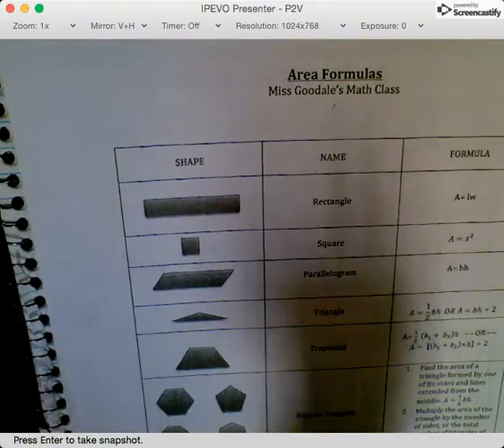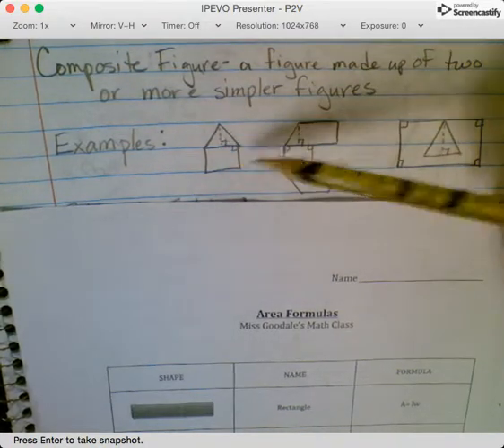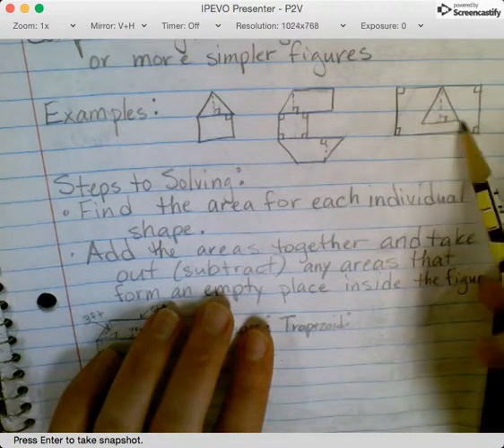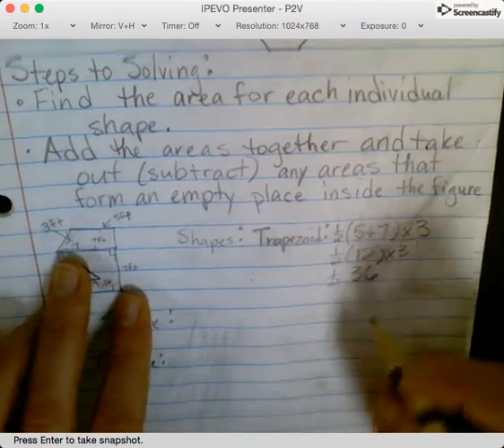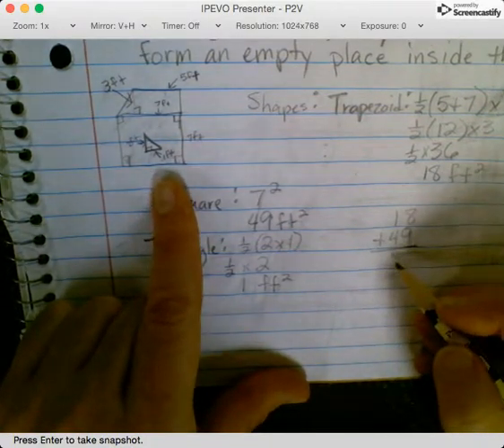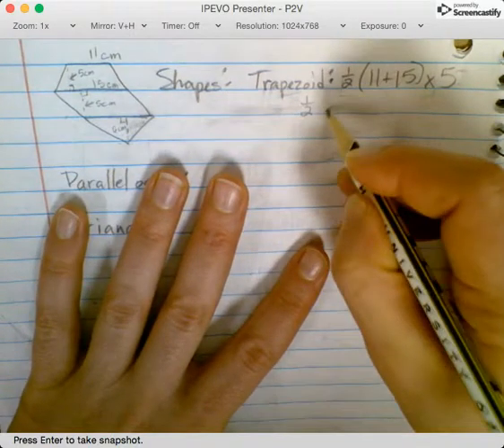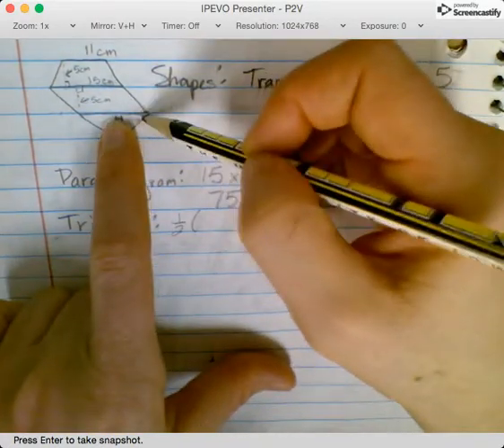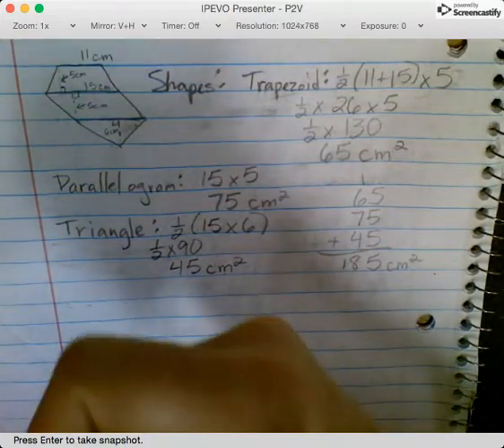Finding the Area of a Composite Figure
This video is a brief overview of the method to finding the area of a composite figure.